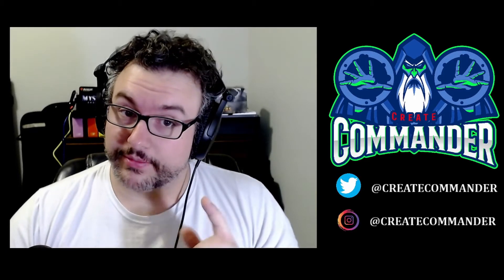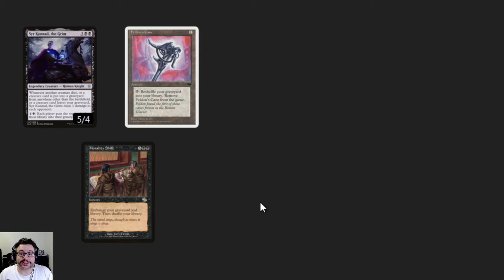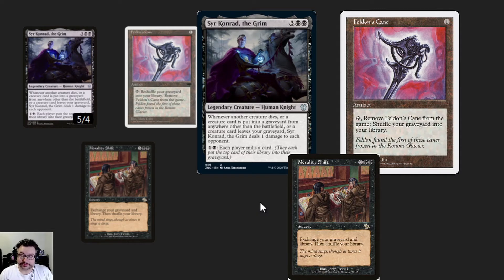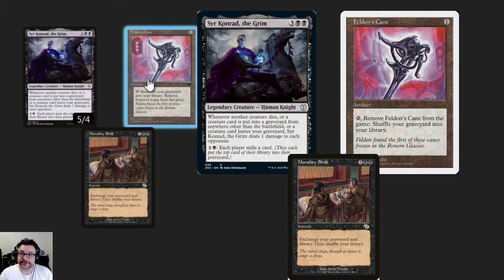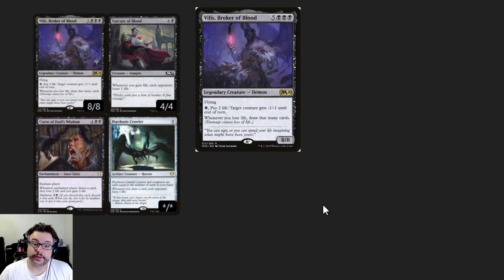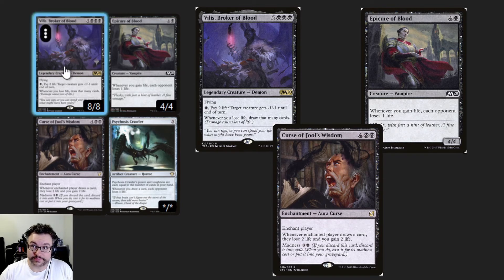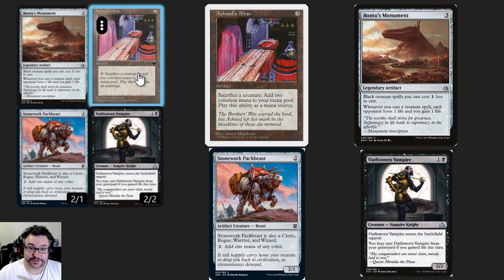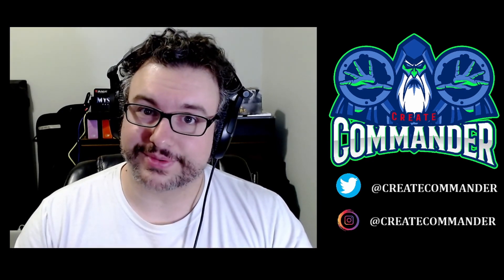3 Mono Black EDH/Commander Combos Explained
Sometimes newer players or players new to a color have a tough time understanding how a combo works. This video is a follow up to a Taborax, Hope's Demise deck tech I uploaded previously, which can be found

THESE WILL FIT IN ANY MONO BLACK DECK OR DECK THAT PLAYS BLACK. Just because I used these in the Taborax dech tech does not mean they are only good fits for that deck. These casual combos can easily slide into any number of Commander decks running black.

All of these combos are totally budget minded too! At the time of recording, according to TCGPlayer low, only one of the three costs more than $5 but even that one is less than $10!

It is my hope that folks entering the EDH format or players who are new to playing black can take these and slide some win cons into their deck brewing process so they have a better chance at taking home a few victories!

Stock photography in the public domain provided by Unsplash.com, Wizards of the Coast, Scryfall.com, Moxfield.com or Tappedout.com
Sound Fx by Daniel Simion or Mike Koenig for soundbible.com
Thumbnail and transition screens Made with PlaceIt

All art, names and reference to Magic: the Gathering and items are owned by Wizards of the Coast/Hasbro.